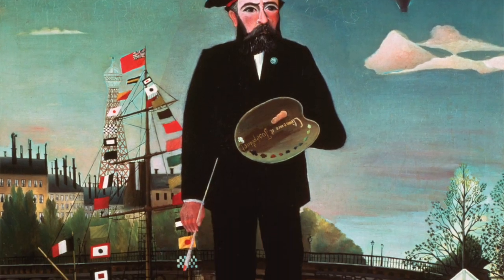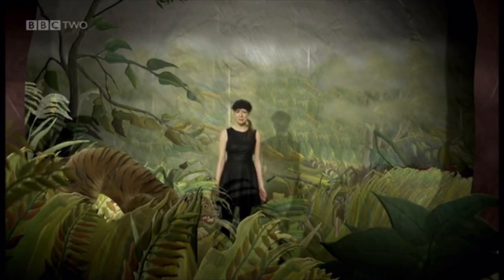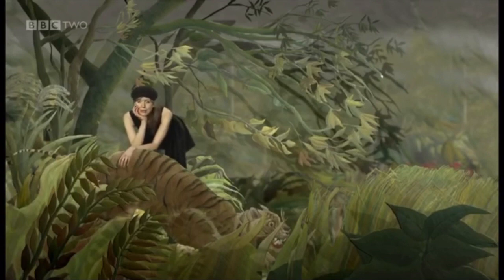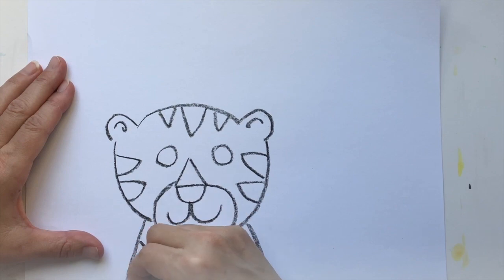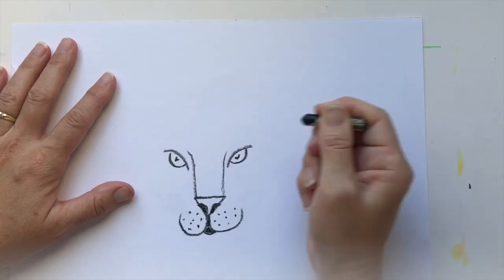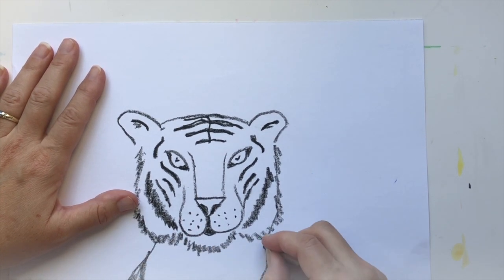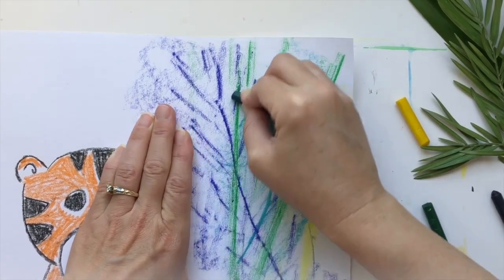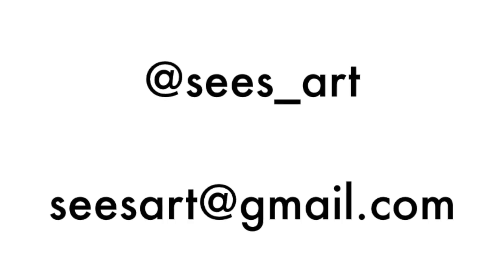SEES ART Eye of the Tiger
Let's create art inspired by French artist Henri Rousseau.
Video on Rousseau's "Surprise" from BBCtwo